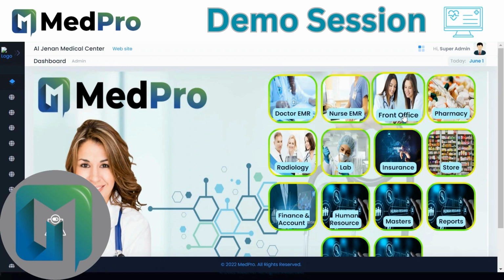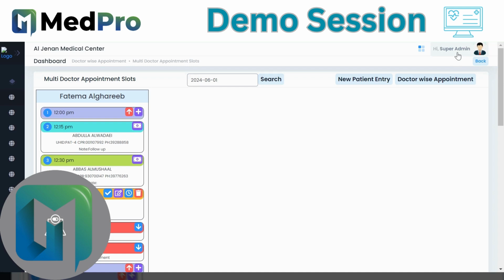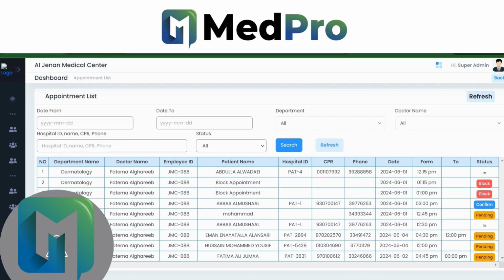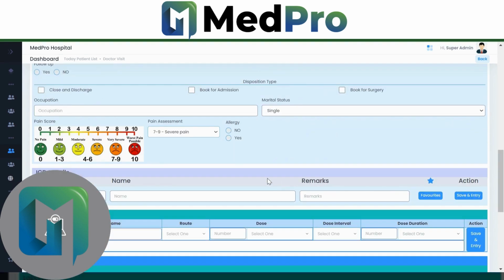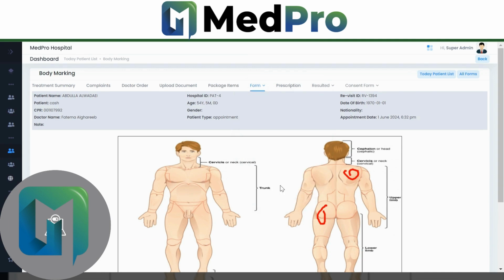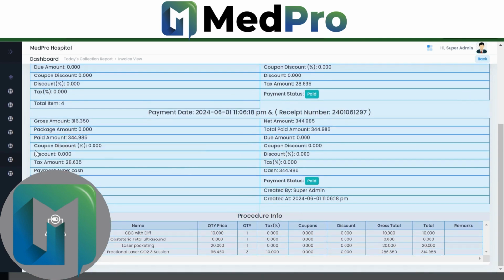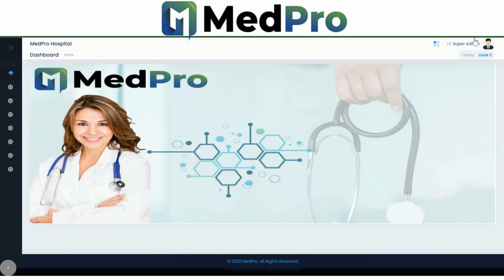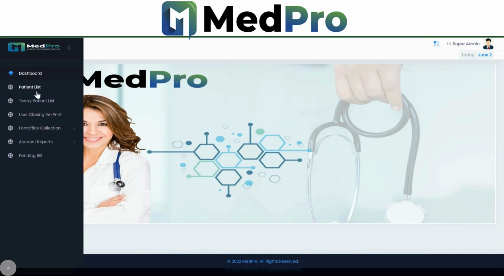Best Hospital Management System Demo: Streamlining Healthcare Operations.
In this informative video, we delve into the world of hospital management systems (HMS) and explore how these powerful software solutions revolutionize healthcare administration. 🏥💻

🔍 What’s Covered:

Introduction to HMS: Understand what an HMS is and why it’s crucial for efficient hospital operations.
Key Features: Discover the essential functionalities, from appointment scheduling to patient records management.
Real-Life Demo: Watch a live demonstration of an HMS in action.
Benefits: Learn how HMS improves patient care, optimizes resource allocation, and enhances overall hospital efficiency.

Whether you’re a healthcare professional, a tech enthusiast, or simply curious about how hospitals manage their day-to-day tasks, this video is for you! 🌟